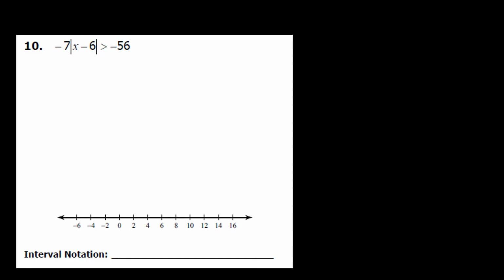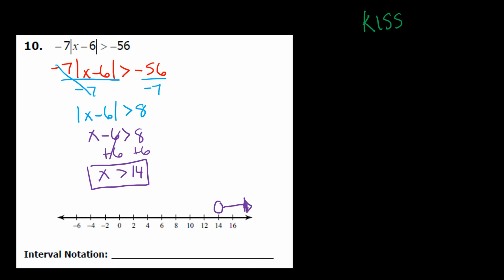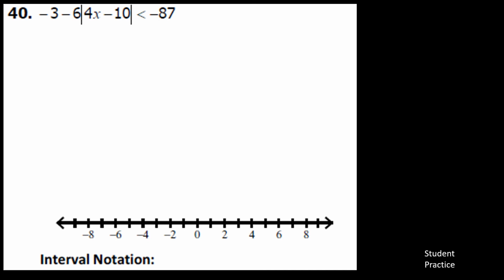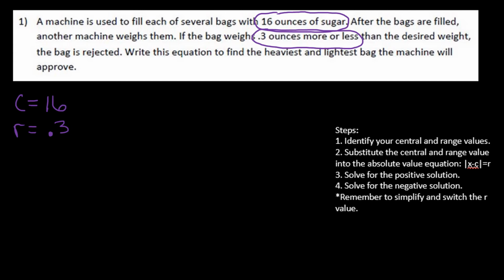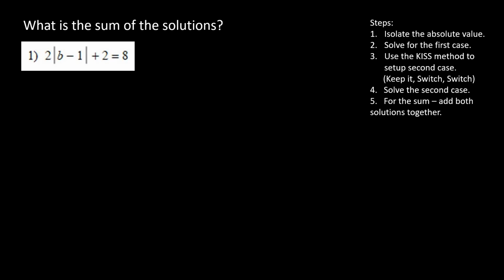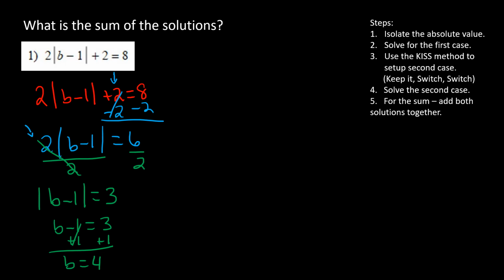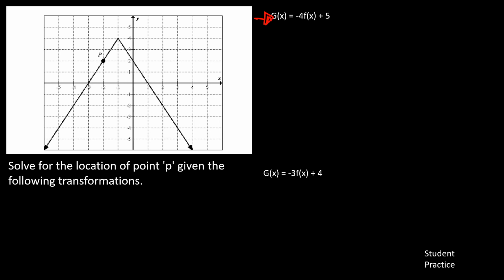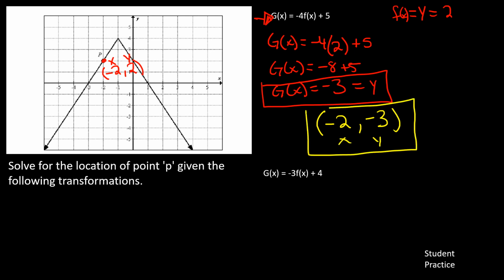SE Review Unit 2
Students - I did make an error on the first problem. See if you can find my mistake.